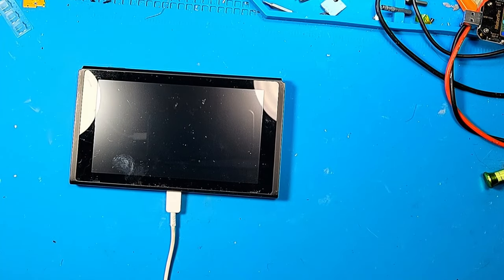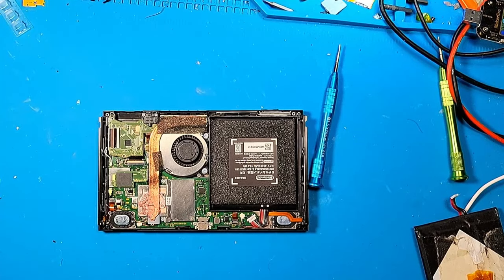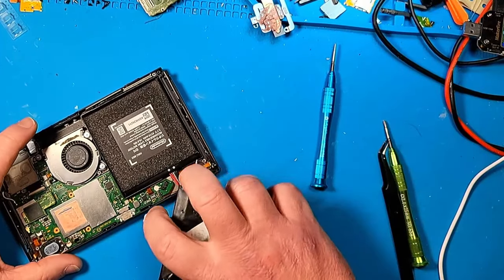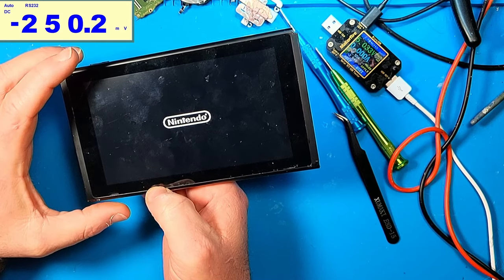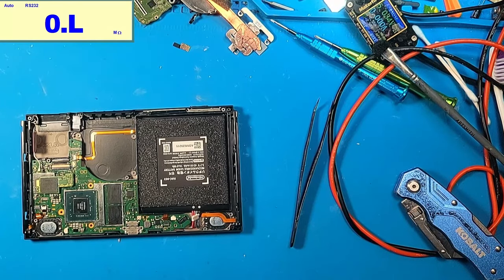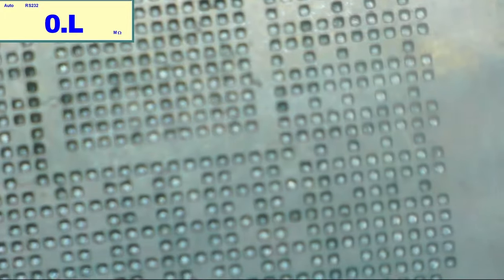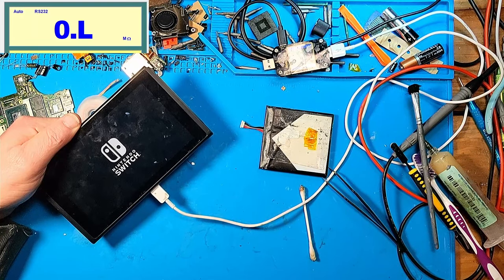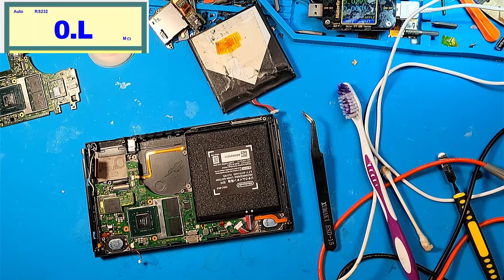Learning to Reball a Switch CPU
I attempted to reball the CPU in an effort to figure out what is wrong with this switch.